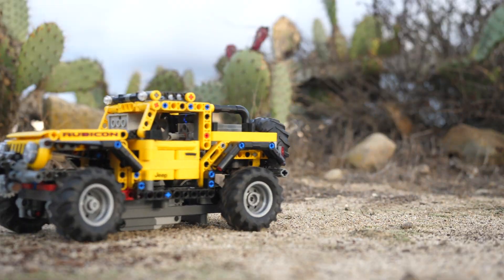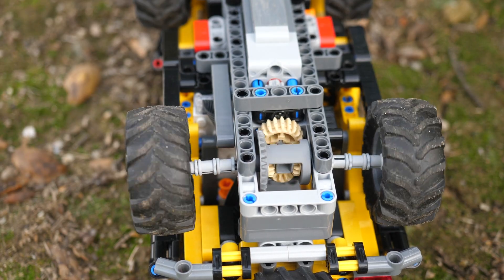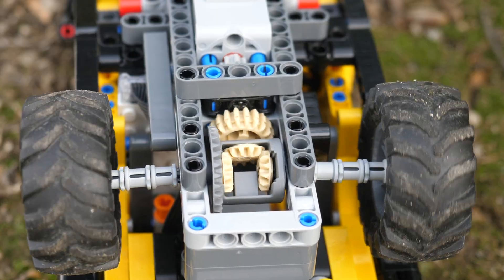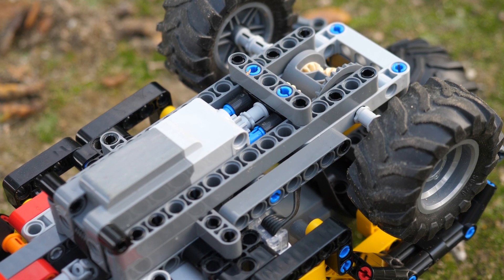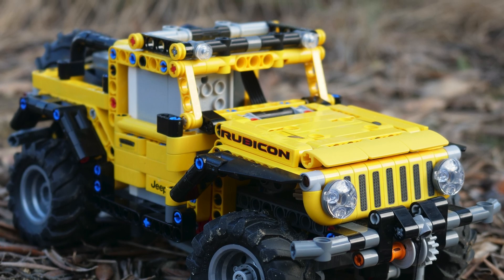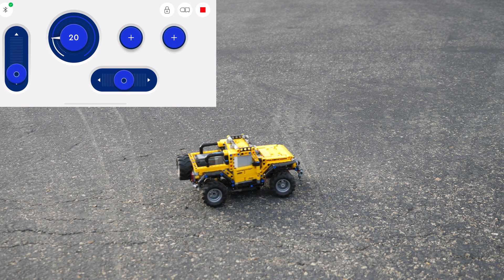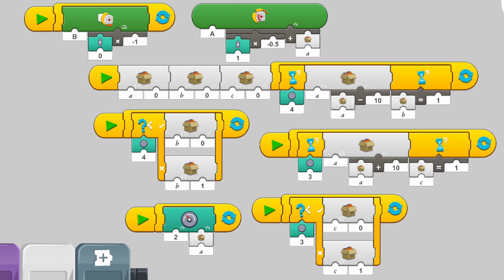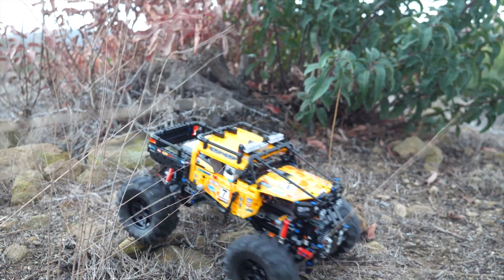LEGO Technic Jeep Wrangler Full RC Mod 42122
Today, I show you my motorized version of the lego technic jeep wrangler 42122 as well as a detailed layout of where to place the motors and the battery box. One of the biggest complaints about this set is the lack of a drivetrain; however, is this set fixed after this rc mod? You will need at least 2 large lego powered up motors, one small powered up battery box, one small technic frame, one differential, as well as a few gears, pins, beams, and axles.